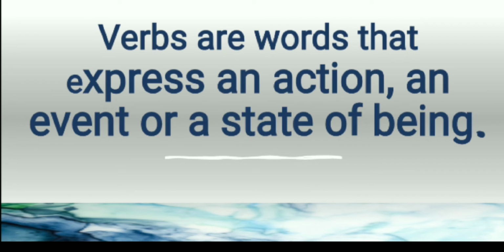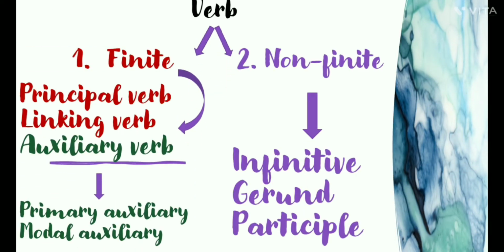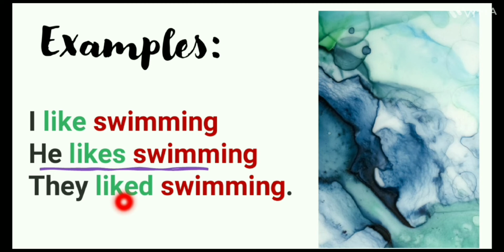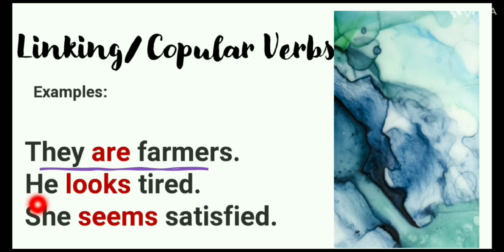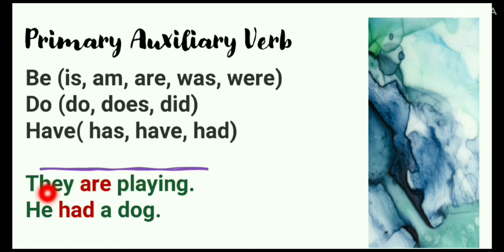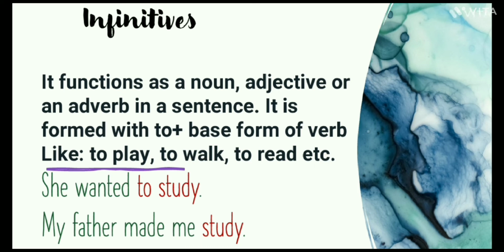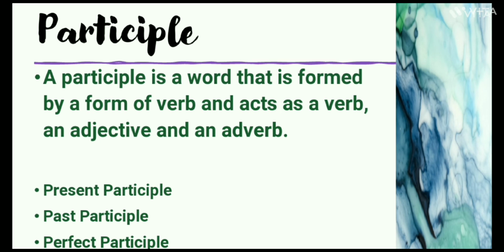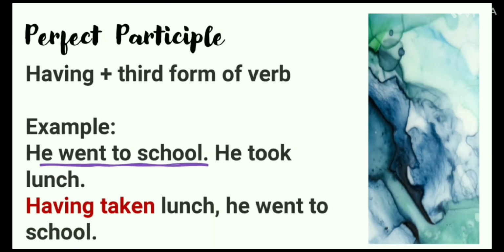Verbs and Kinds of Verbs | Parts of speech | languagefy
Verb is something which is the base of all sentence structures as no sentence is possible without verb. Verbs and kinds of verbs are confusing for the new English language learners. so, let's languagefy this important grammar topic in an easy and interesting way...

kinds of verbs